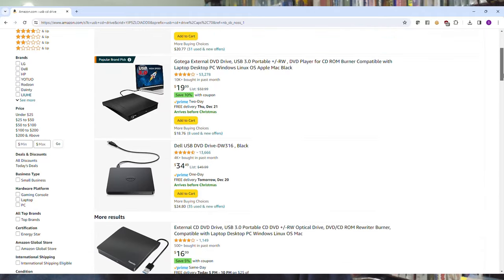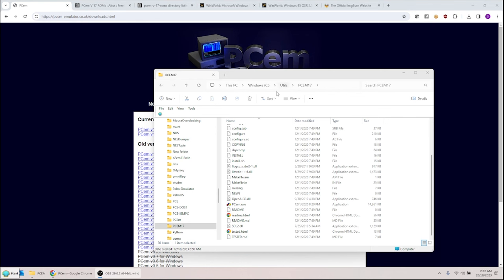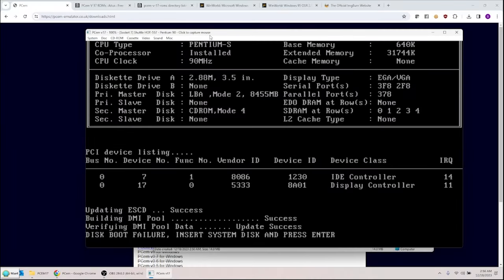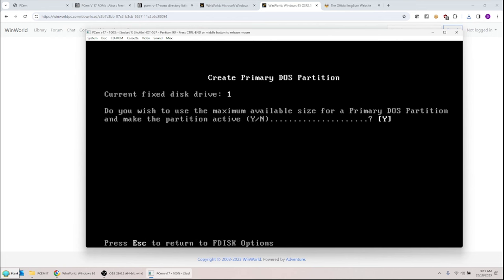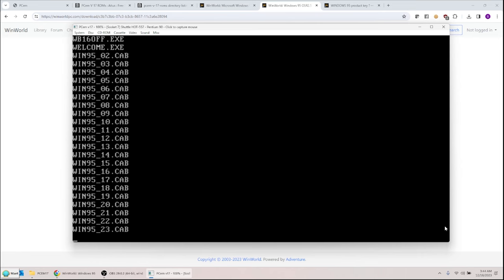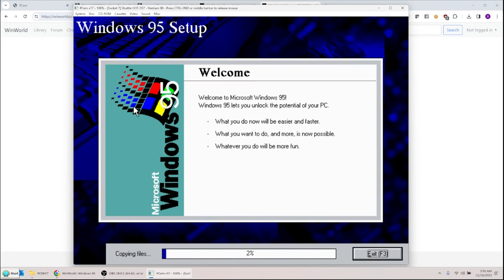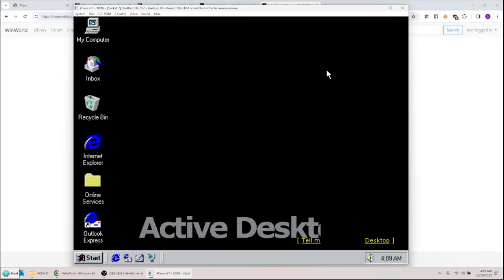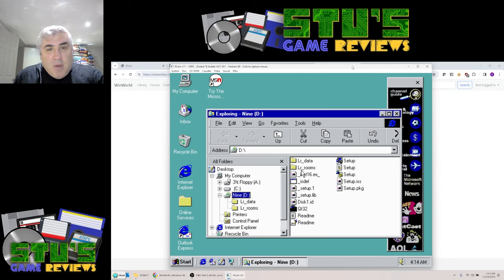How to Play Windows 95 Games in Windows 11!!! New for 2024!!!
Did you ever want to play an old Windows 95 game on a modern PC and it just didn't work? Well there's a solution that will work for pretty much everything - run Windows 95 or Windows 98 inside of your modern Windows 10 or Windows 11! In this video I'll show you how to do it using the PCem emulator!

Most of my content is retro games with a few recent adventure games mixed in. :)

Chapters:
Introduction - 00:00
Getting Started - 00:35
Setting up the PCem Emulator - 03:05
Configuring the Virtual Hard Disk - 07:46
Installing Windows 95 - 14:47
Installing the Game! - 22:40